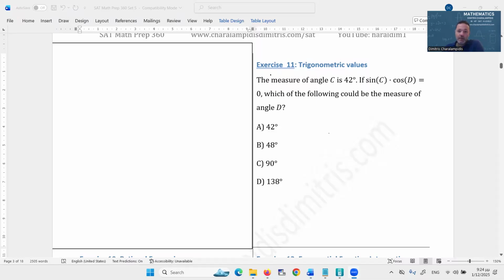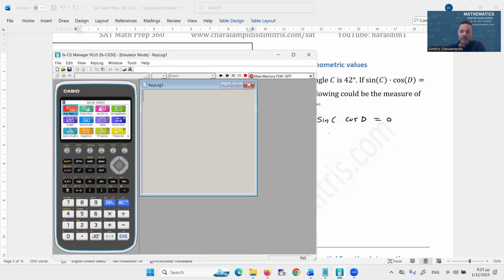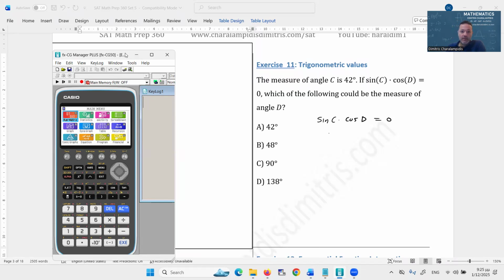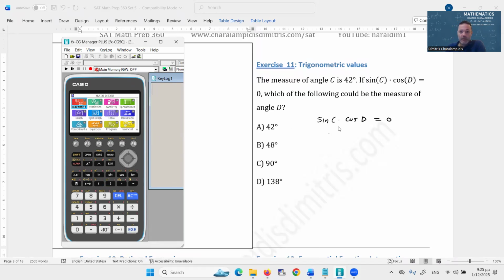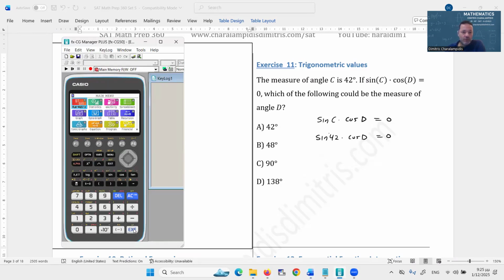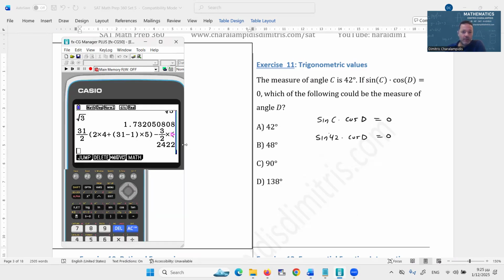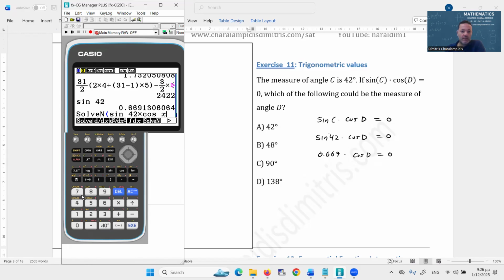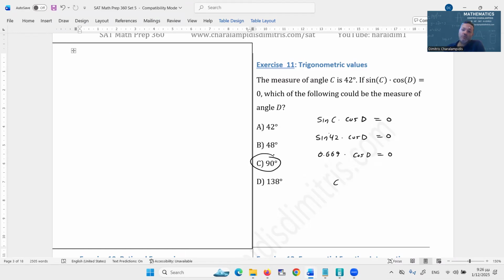s5e11 Trigonometric values SAT Math solution